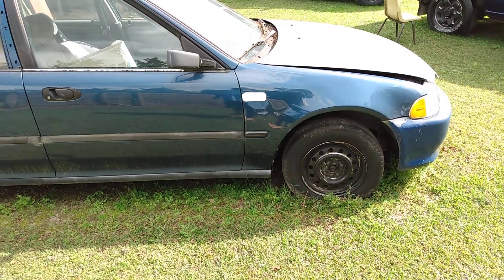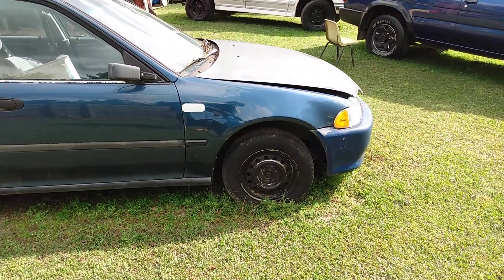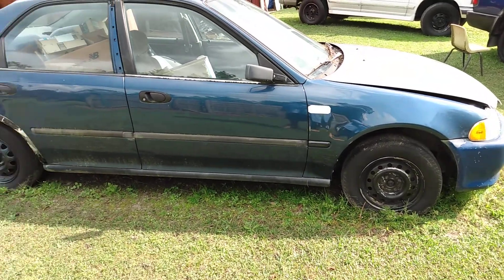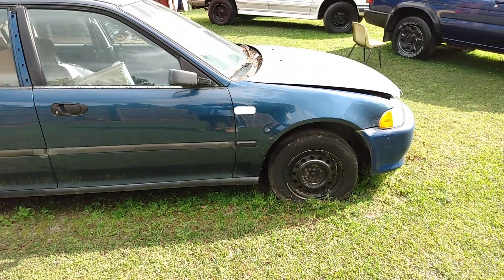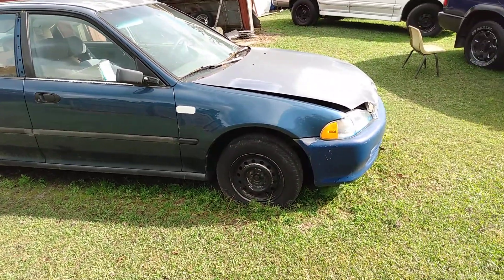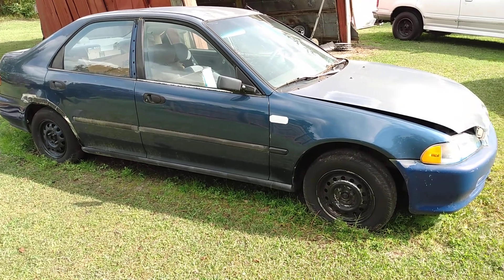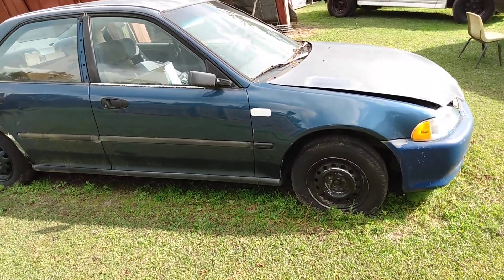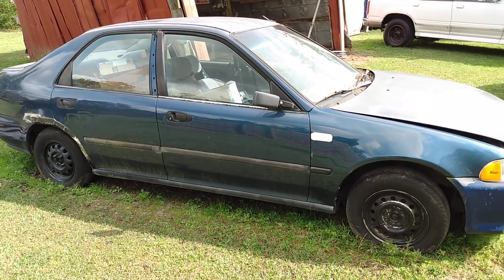Honda Civic bout to get a detail job soon